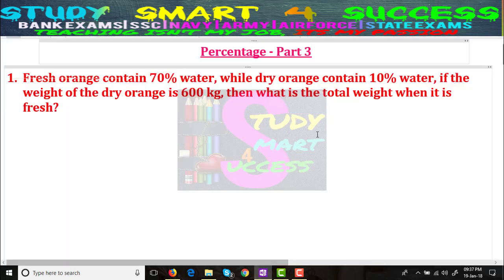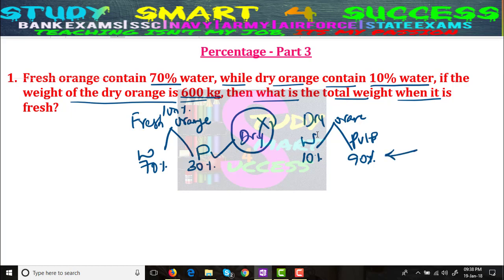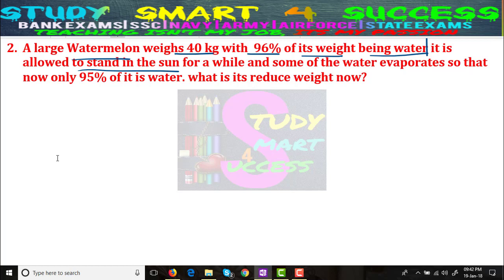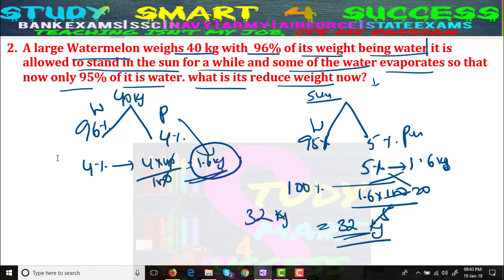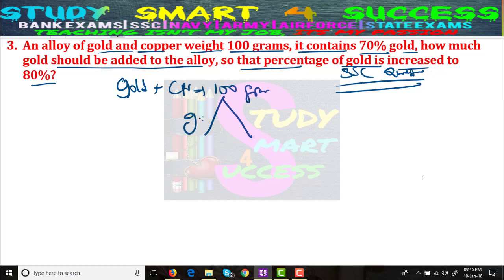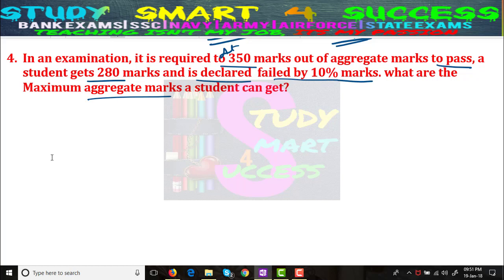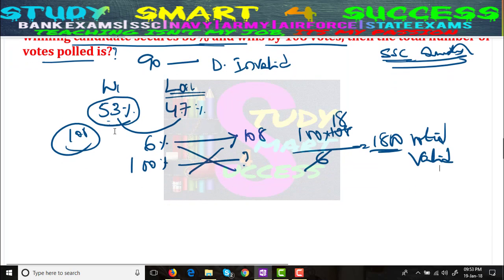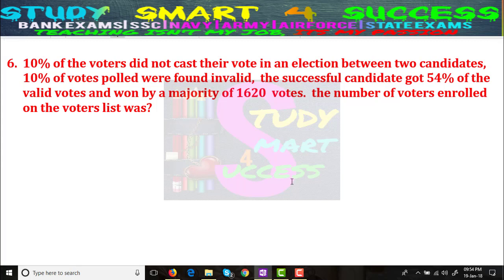Percentage Tricks for Competitive Exams || Percentages Part 3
Percentage is a basic but most important topic for Quantitative Aptitude for Compititive exams. You can solve other topics like simplification, averages, simple interest and coumpound interest and partnership etc. speedily with percentage help.These formulas and shortcuts will be helpful for your upcoming Exams like Railway 2018, IBPS, SBI, and SSC 2018.

Study Smart for Success is meant to give a simpleast way to learn each and every subject of competitive exams like banks, IBPS, SSC, Railways, RRB, Navy, Army, Airforce, SSC, CGL and all other State Bank exams. Study Smart for Success is a unique platform which provides full smart short cut educational tutorials for BANKING / SSC / RRB / RAILWAYS, NAVY, ARMY, AIR FORCE and other state competitions at Free of cost. I upload at least one video everyday to ensure your success. Teaching is not my JOB or Profession, Its my Passion.